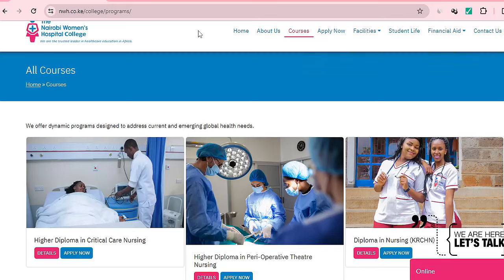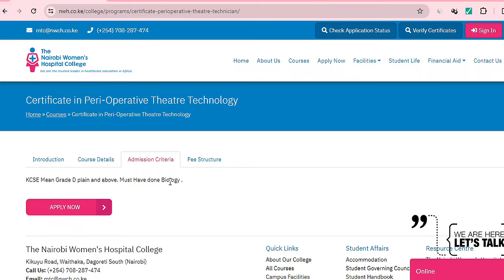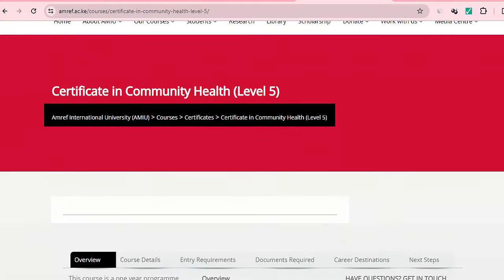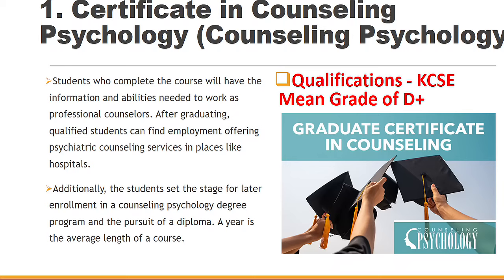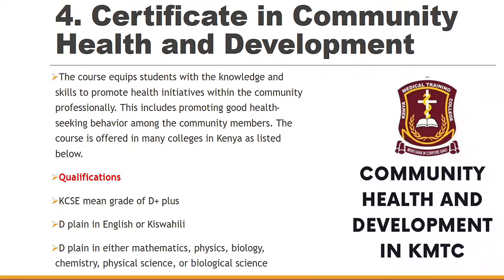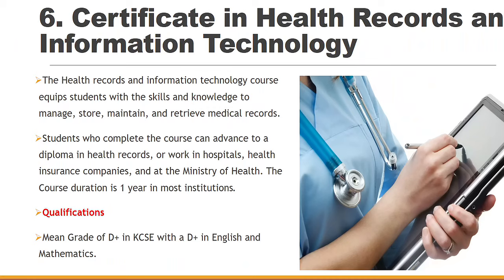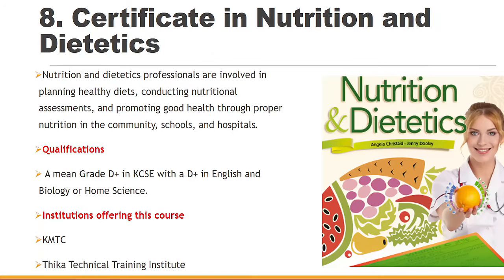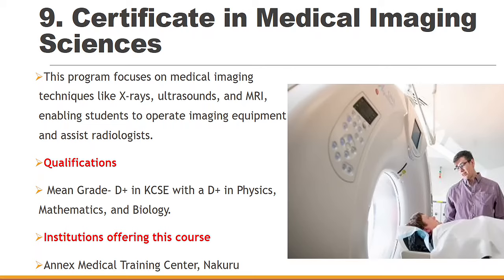I got a D+ Grade in KCSE. Which is the Best Medical Course to Pursue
I got a D+ Grade in KCSE. Which is the Best Medical Course to Pursue. This video describes extensively the BEST Medical Courses For D Plus Grade in kenya highlighting the qualifications and institutions offering the courses as of the date of writing this article.

Qualifications may change from time to time and can differ from one college or university to the other. Remember to check with the respective institutions for any changes or updates.